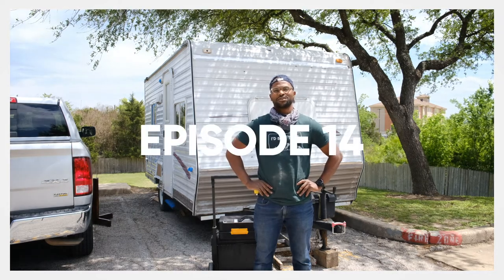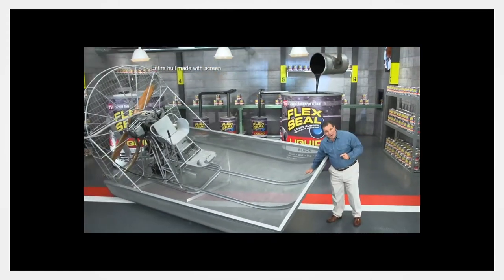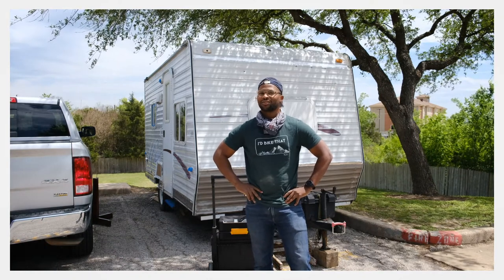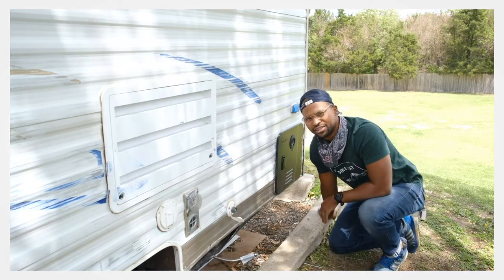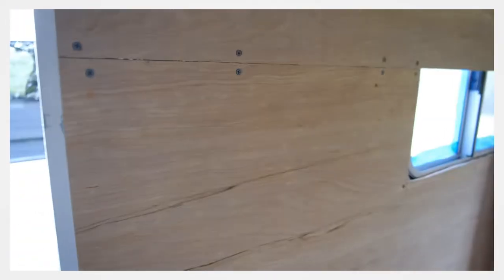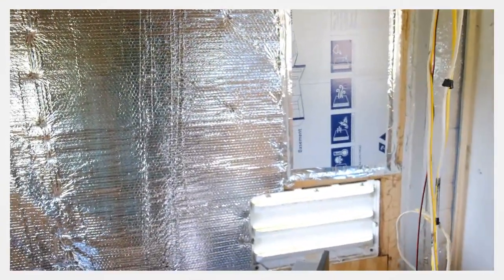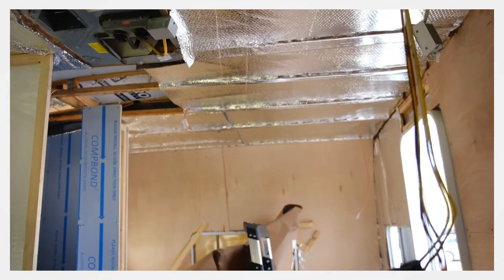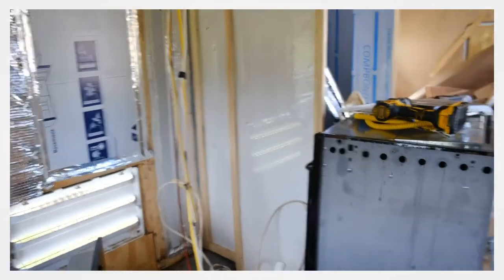Travel Trailer 2021 Fix up | Go With It | Episode 14 | Bert Hart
Light is at the end of the tunnel... I think.

Maybe not.

Thanks Chris and Trish! I love this shirt.

In this video I show what has been done this far. The travel trailer is looking like something. I installed the water heater and some of the walls.

Again, thanks for showing support and purchasing my dreamer gear.

Thanks folks! You are all awesome!